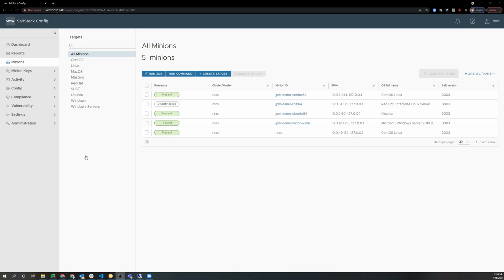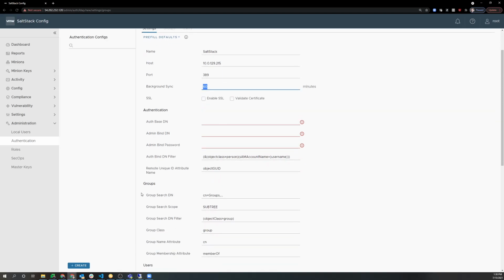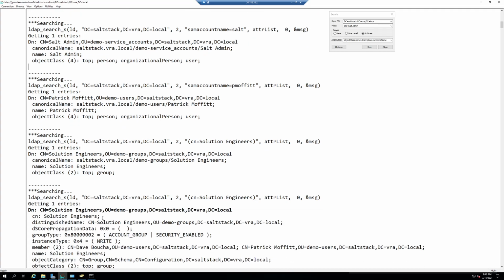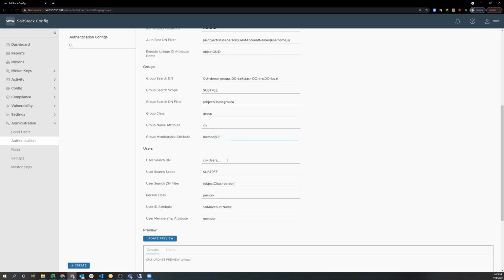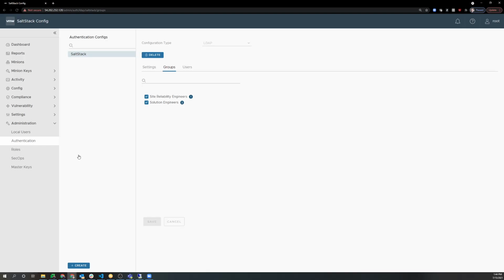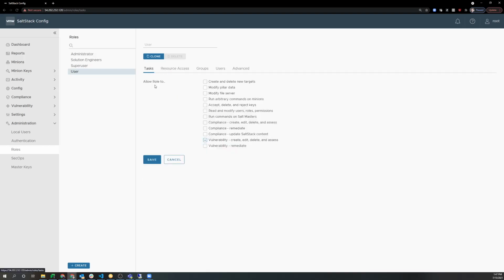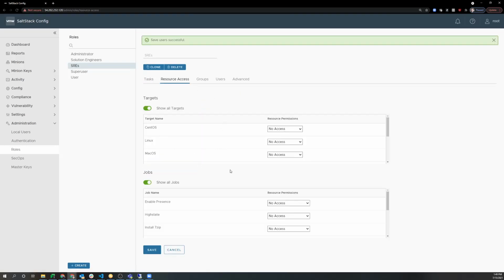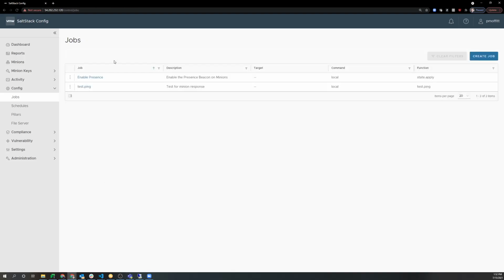SaltStack Config - Directory Integration and Roles Configuration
A brief overview of LDAP/AD integration in SaltStack Config, along with a look at Role-Based Access Control implementation and its implications on usage in the SSC UI or eAPI.